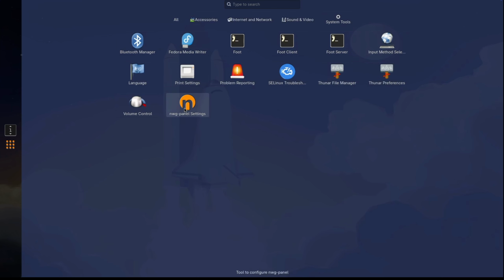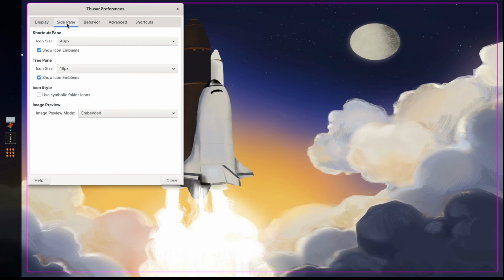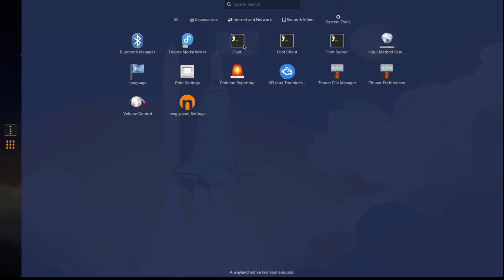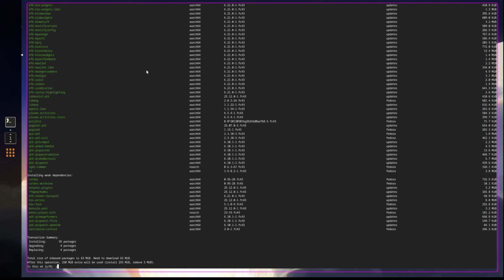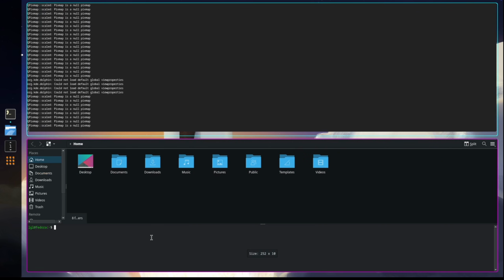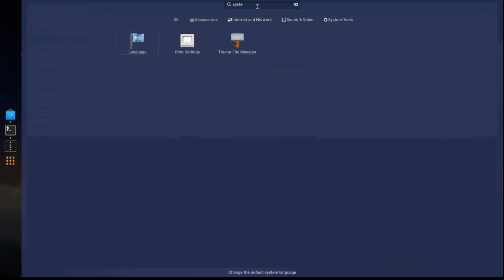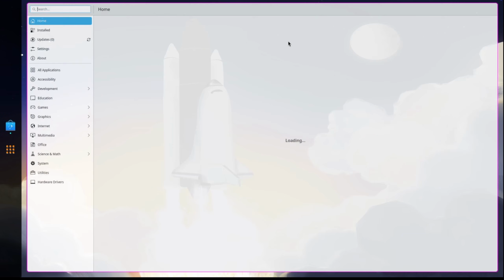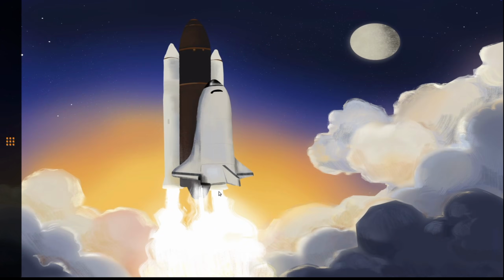What I learned after one painful hour with MiracleWM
When you first switch to Linux, one of the biggest surprises is how many desktop environments you can choose from. KDE, GNOME, and Cosmic are the popular ones, but there are plenty of smaller and lesser-known options too.

In this episode, I explore Miracle Window Manager, a lightweight and niche setup that takes minimalism to another level. I test it inside a Fedora VM and quickly realise it is not made for mouse-driven users like me. From missing wallpapers to strange interface quirks, MiracleWM is one of the most unusual desktop experiences I have tried so far.

If you have ever wondered how a  window manager compares to a full desktop environment, this episode will give you what my thoughts are.

00:00 Introduction
00:20 Running Linux desktops in a VM
00:36 Recap from the last episode and Cosmic auto tiling
00:49 Starting up Miracle Window Manager
01:00 First impressions and exploring the desktop
01:30 Trying to find the theme and tweak settings
02:00 Attempting to change the wallpaper
02:45 Exploring system tools and file manager limitations
03:20 Installing Dolphin for easier navigation
04:10 Installing Discover and learning what works
05:00 Realising the difference between desktop environments and window managers
05:50 Testing app management and keyboard shortcuts
06:40 Final thoughts and who this setup is really for
07:00 Wrap up and outro